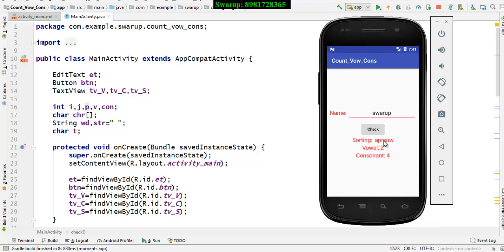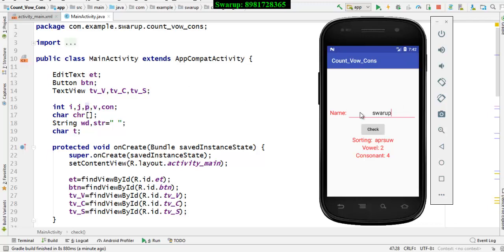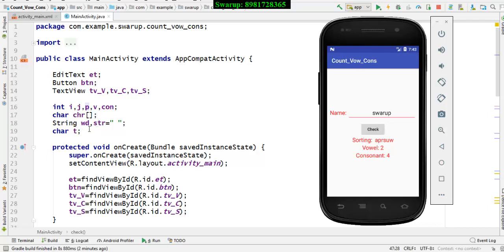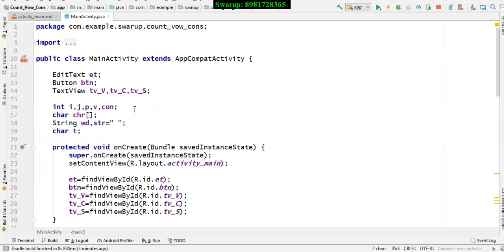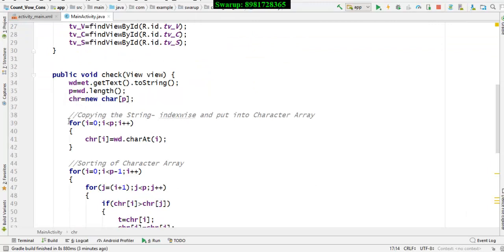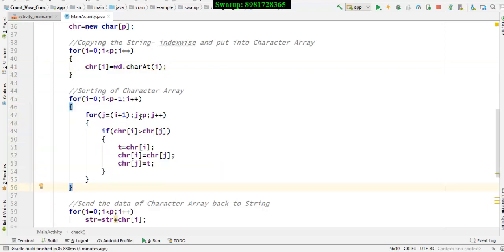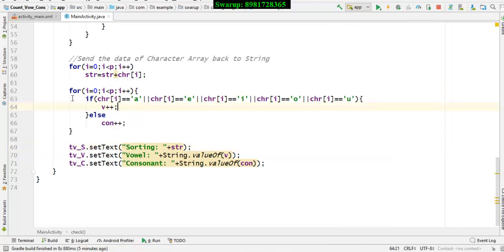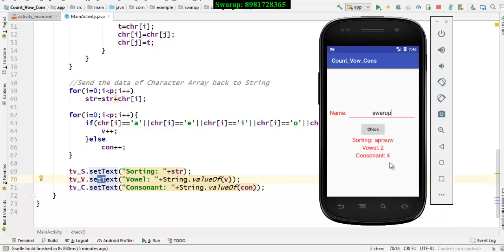String in Android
String Sort in Android
Number of Vowel in Android
Number of Consonant in Android